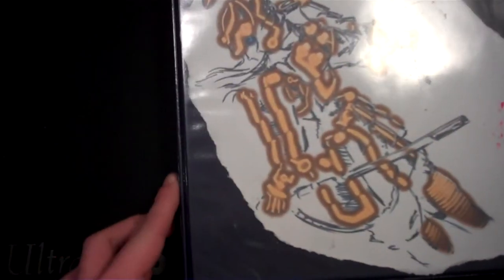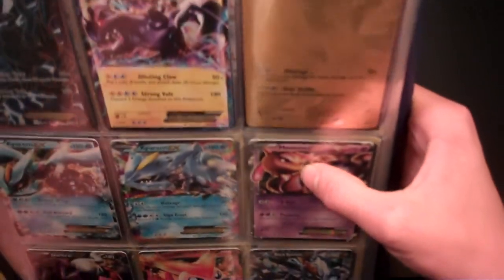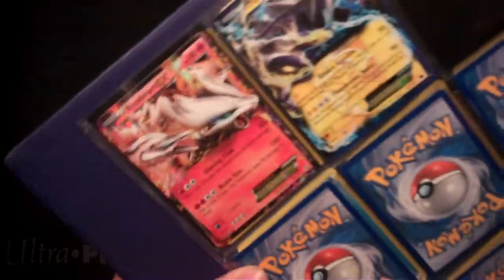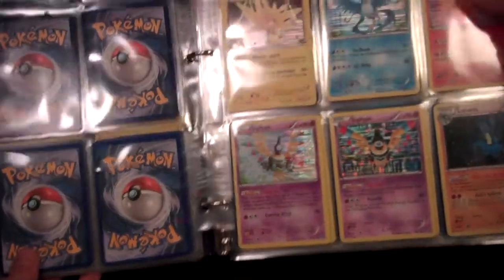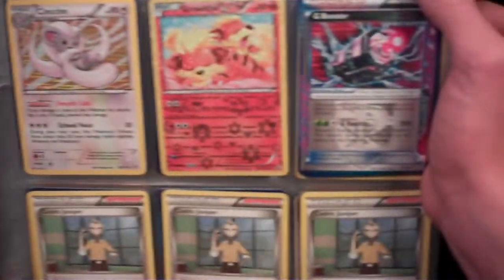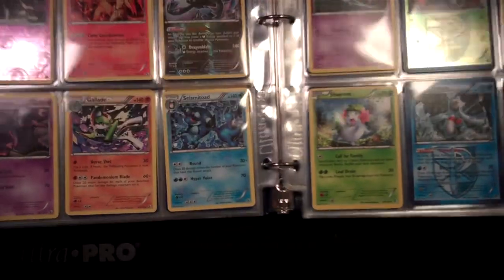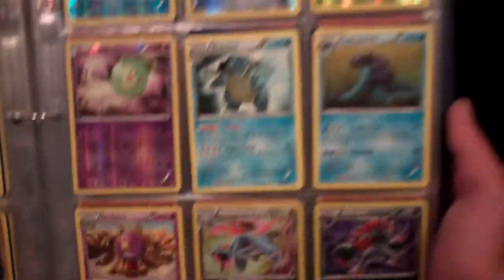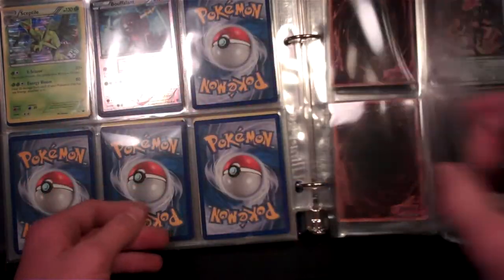Trade Binder Shout out to PokeWrestler72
I also sell for those who are still building their binder.